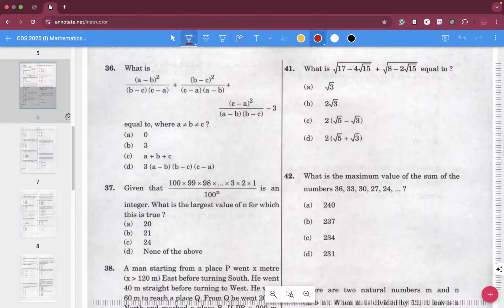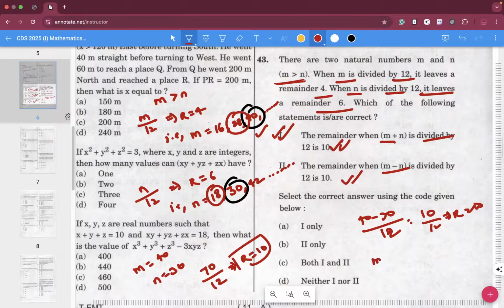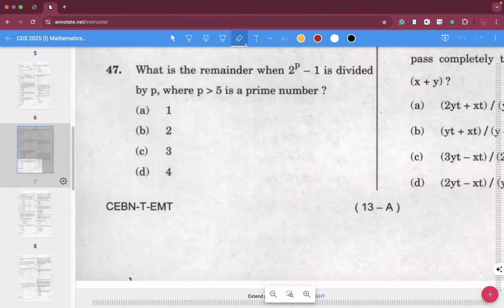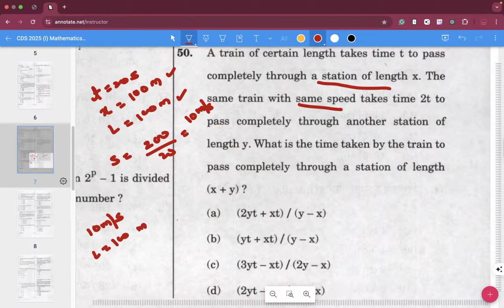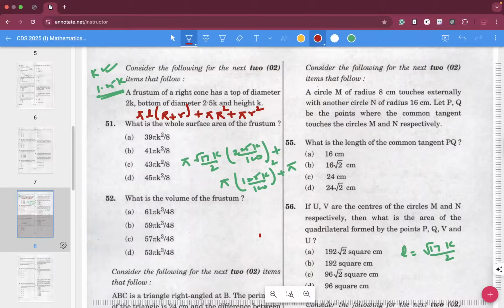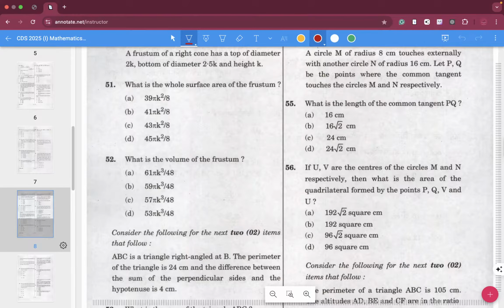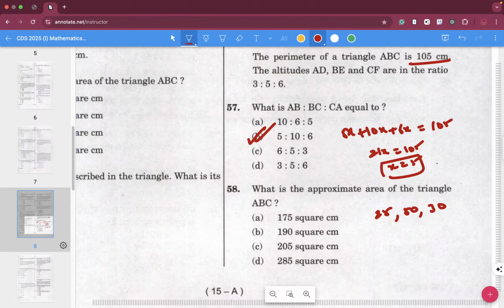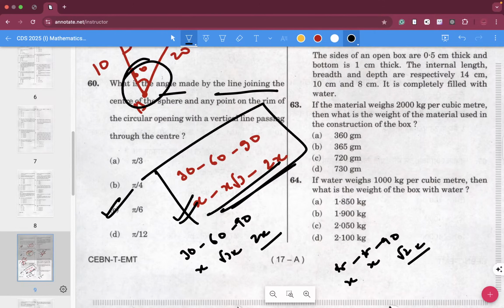CDS 2025 (I) Maths PYQ Solving LIVE 🔴 | Gaurav Sir | Part C | Score High in CDS Exam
📘 CDS 2025 (I) Maths PYQ Solving LIVE with Gaurav Sir – Part C | Crack CDS Exam with Confidence!

Join Gaurav Sir in this high-value LIVE session where we solve important CDS Previous Year Maths Questions (PYQs) from Part A. Strengthen your basics, learn shortcuts, and master the CDS Maths section for CDS 2025 (I).

🧠 Target Exam: UPSC CDS 2025 (I)
📚 Subject Focus: Mathematics – Elementary Level (Part C)

🚀 Join Our Full CDS 2025 (II) Course with Faujis Academy